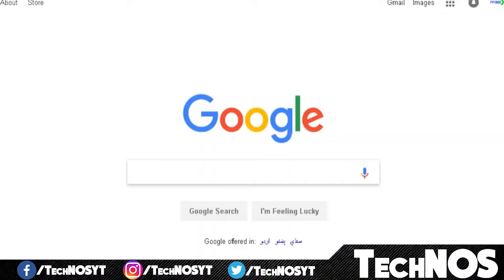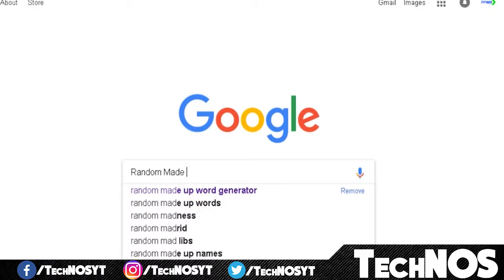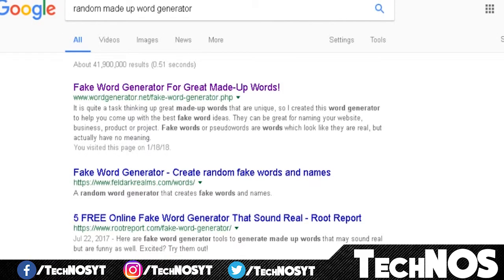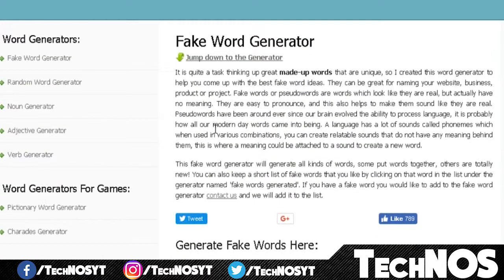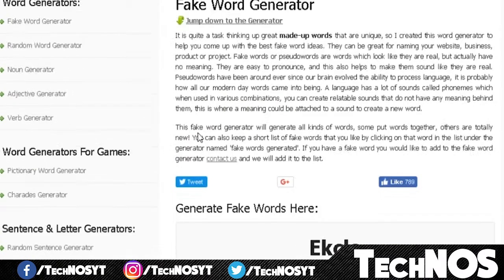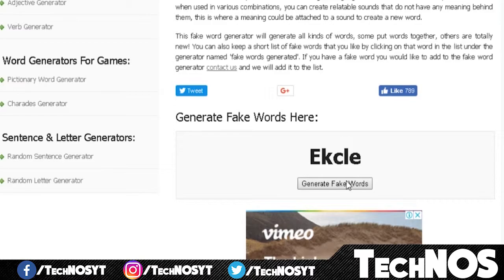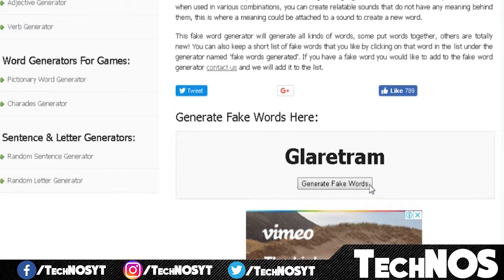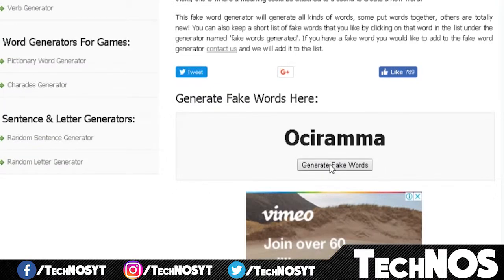How To Think Of A Good YouTube Channel Name 2018!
TechNOS